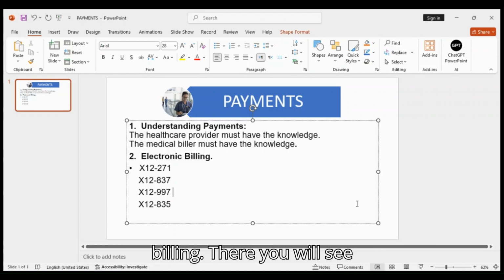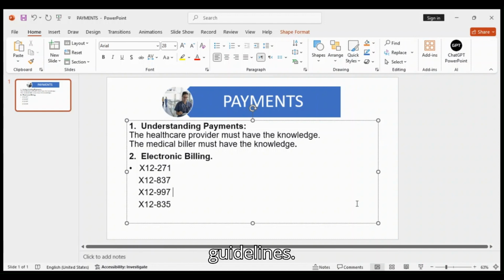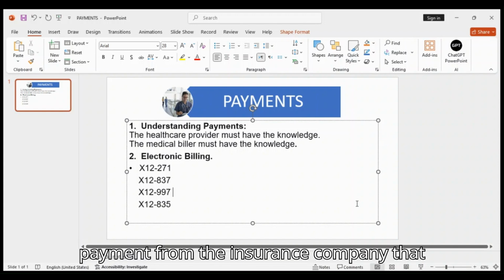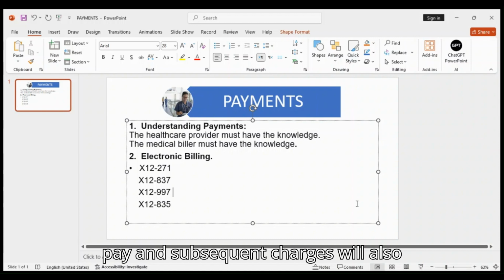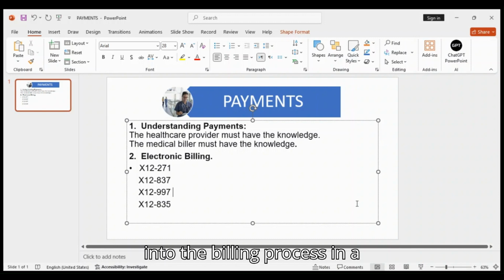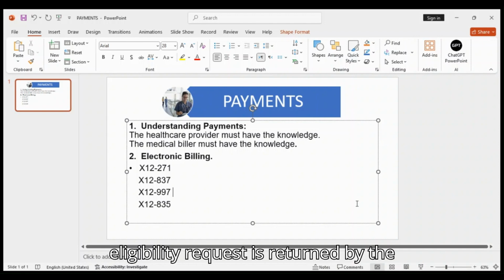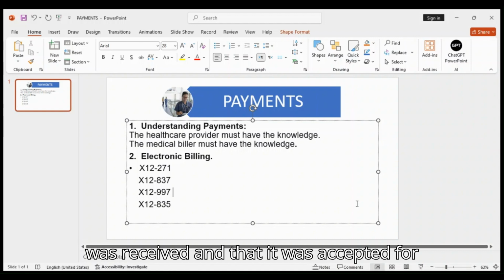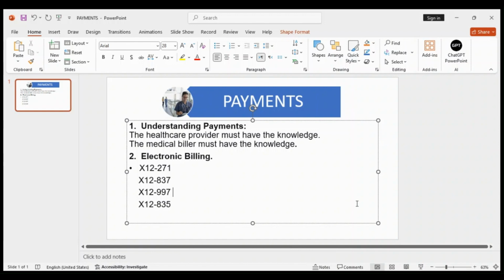Payments in Medical Billing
Payments in medical billing and electronic billing is being explained in brief.The slide was prepared with powerpoint.                                                               Video recording done with clipchamp